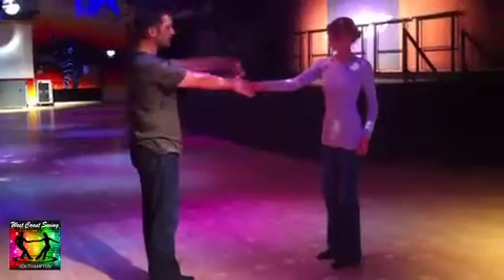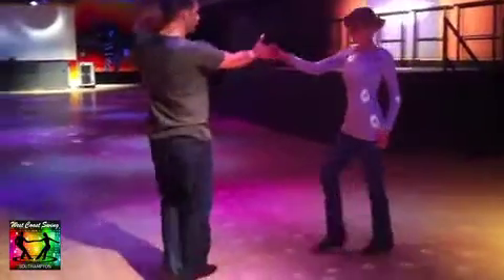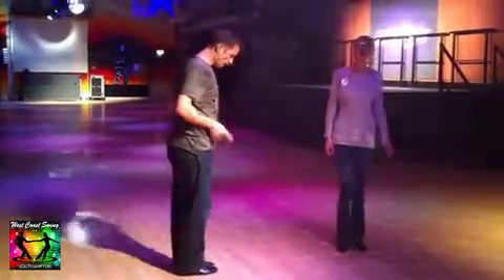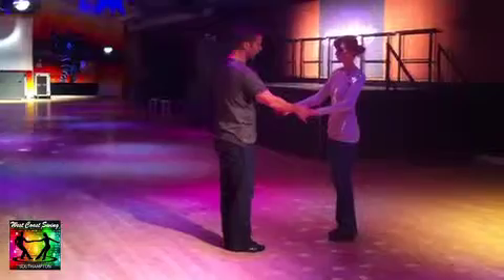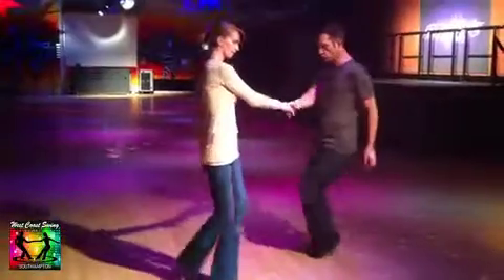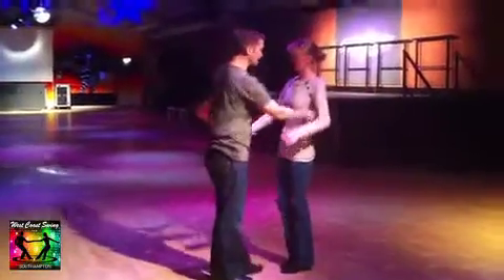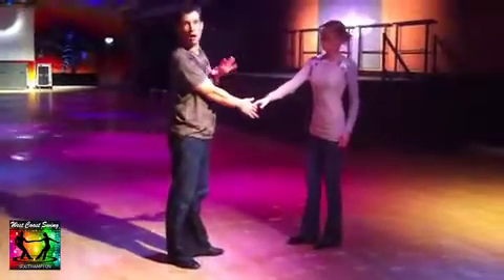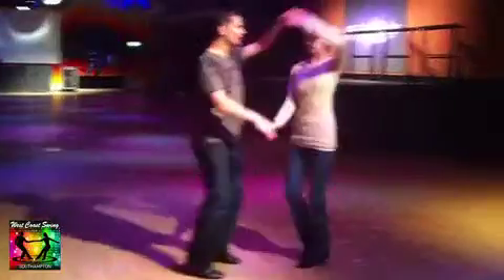WCSSouthampton-2-11-11.m4v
West Coast Swing Southampton - Class on 2nd November 2011